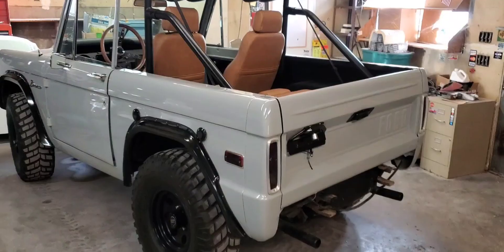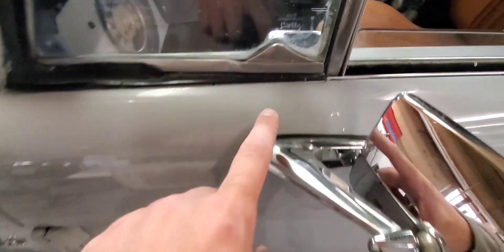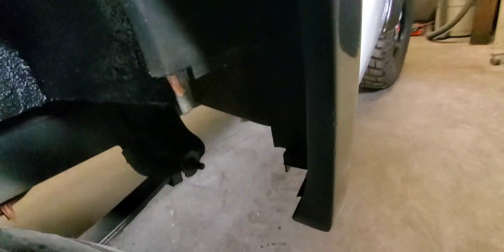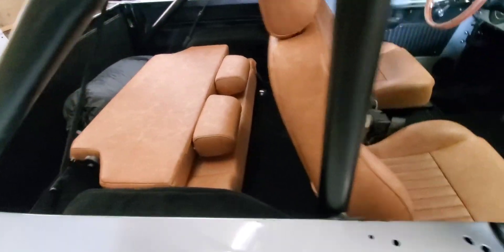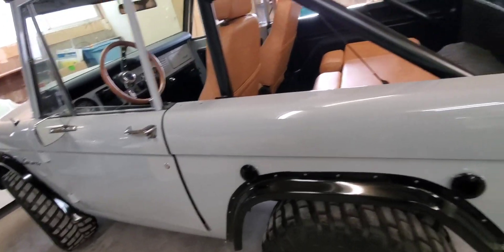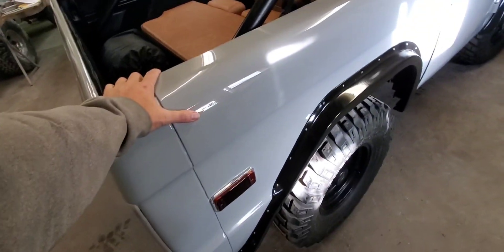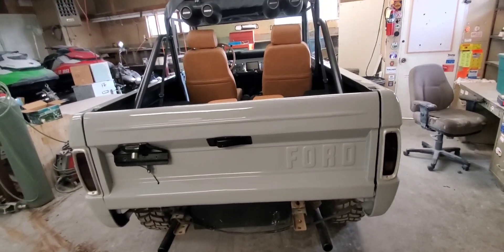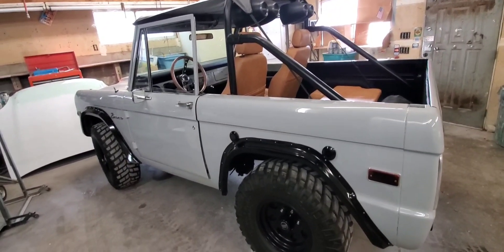1974 Ford Bronco Ranger Repaint, Bad Bodywork.